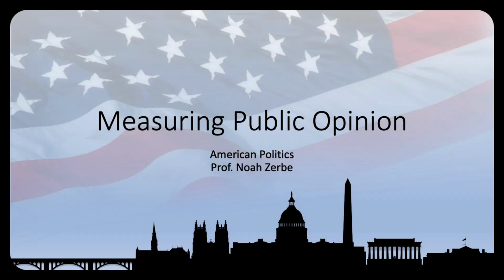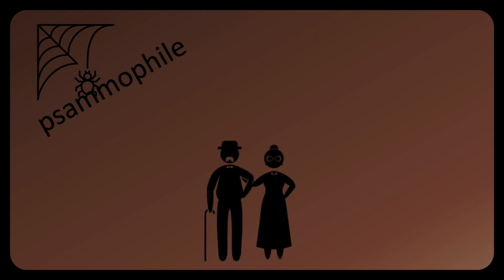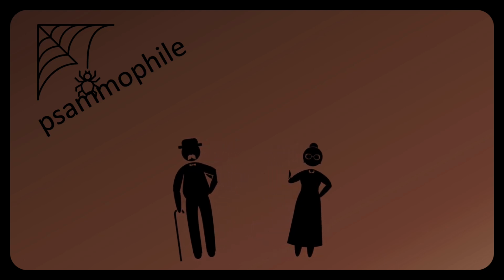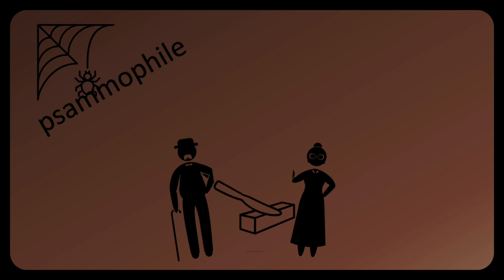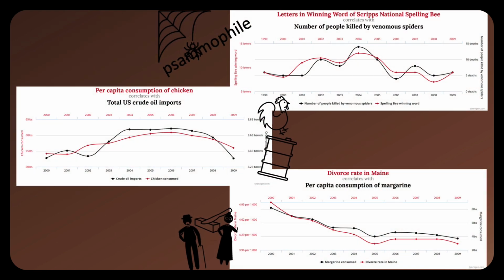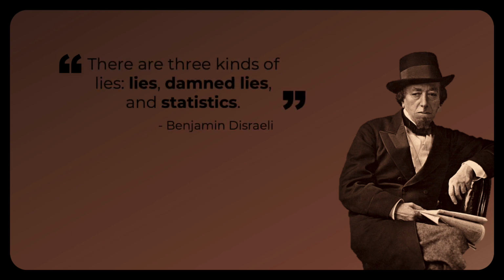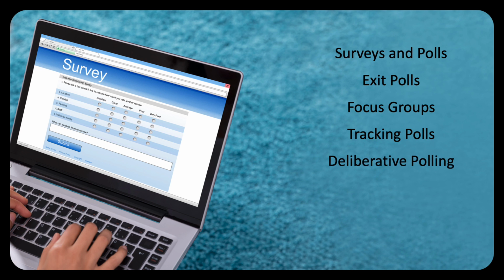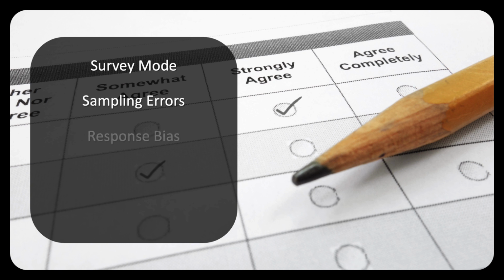Public Opinion Polling in US Politics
Join us on a journey through the intricacies of public opinion polling in the realm of US politics. Explore the fascinating history of polling, from its humble beginnings with newspaper straw polls to the sophisticated methods employed today. Delve into the evolution of polling techniques, from the pioneering efforts of George Gallup and Elmo Roper to the modern challenges posed by changing communication technologies. Discover the diverse array of polling methods used, ranging from telephone surveys to online analytics, and learn about the strengths and limitations of each approach. Uncover the complex challenges facing pollsters, including sampling error, response bias, and the impact of question wording and timing. Through insightful analysis and engaging examples, this video sheds light on the crucial role of public opinion polling in shaping political discourse and decision-making processes in the United States.